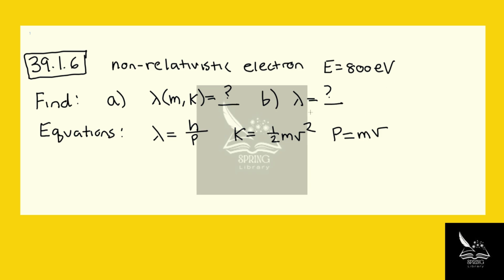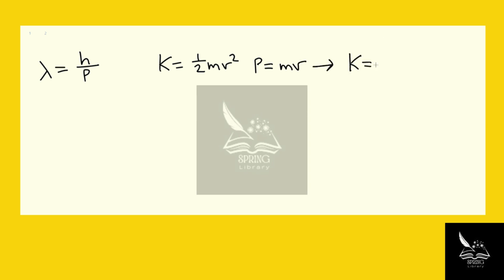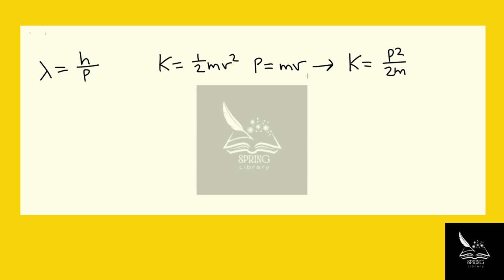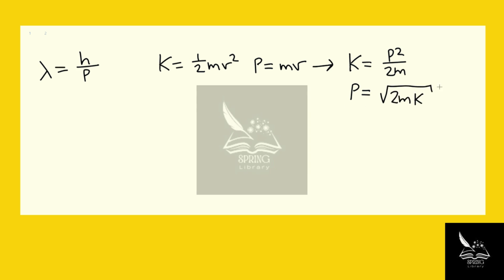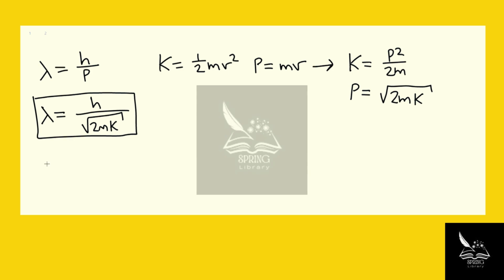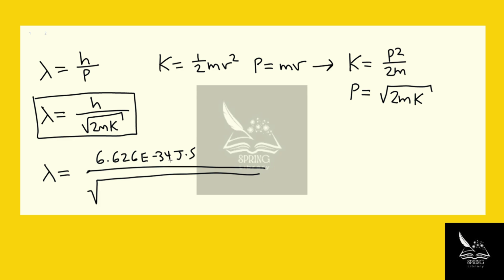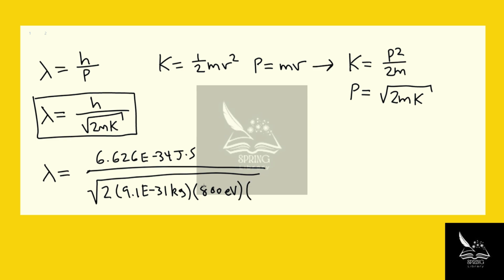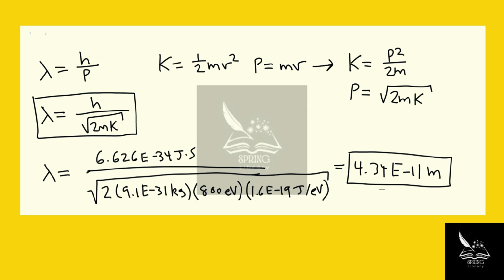[Physics] A nonrelativistic free particle with mass has kinetic energy . Derive an expression for t